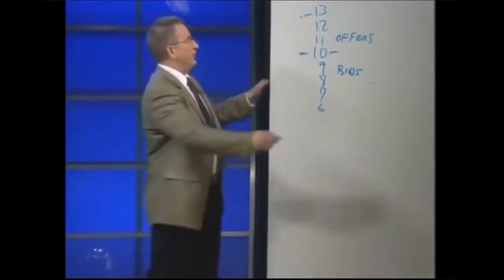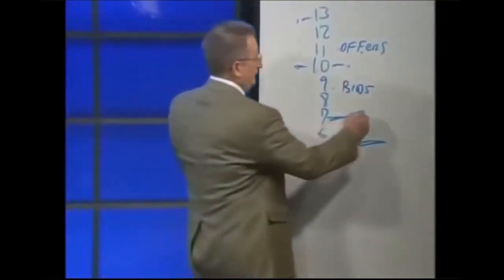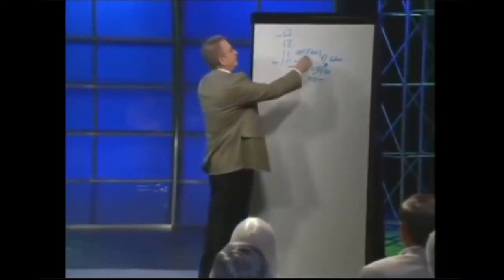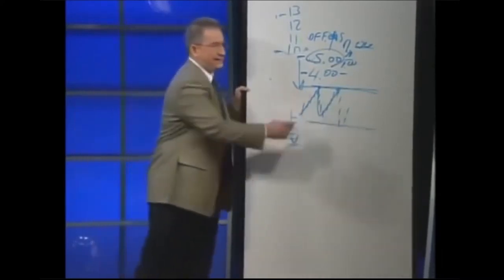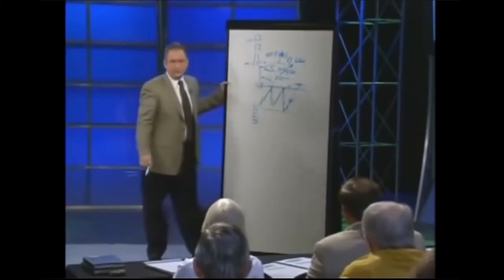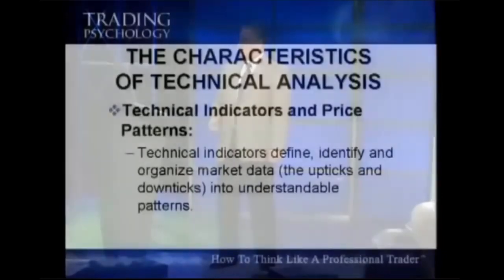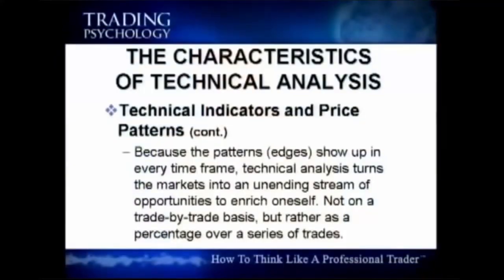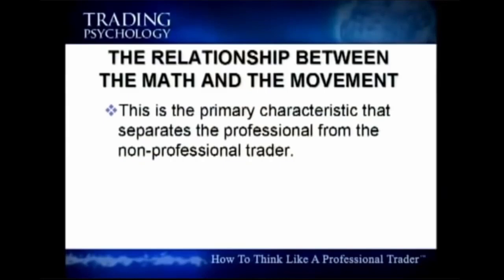Watch this best, Mark Douglas Trading Psychology Part 3